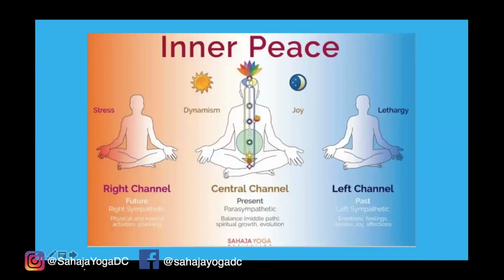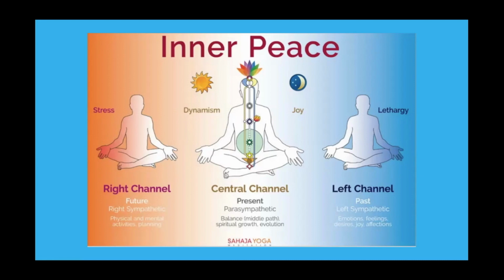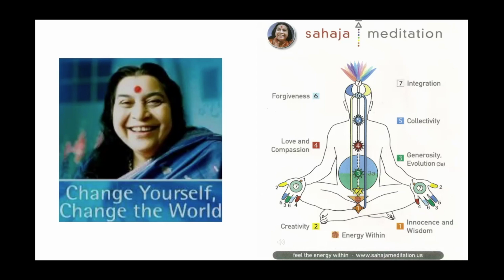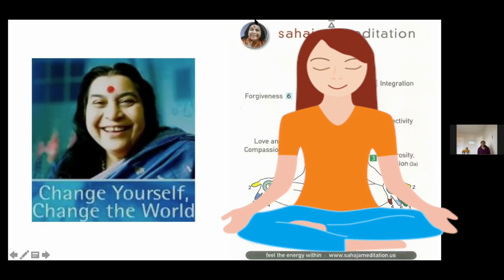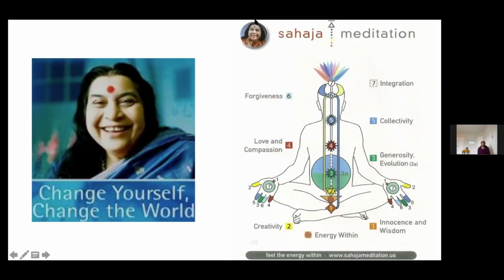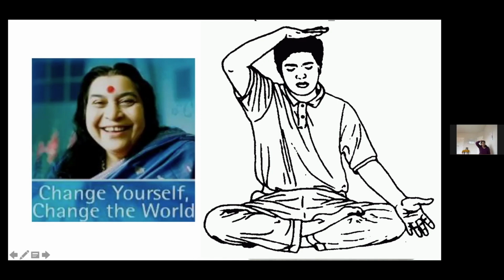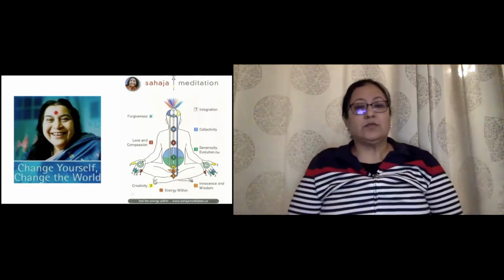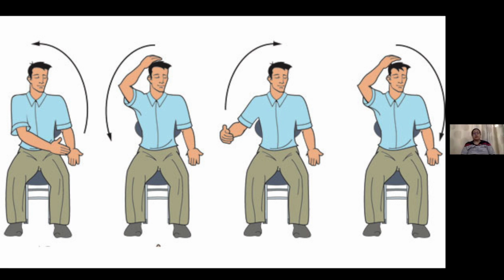New Year Follow-up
This video is about proj follow up